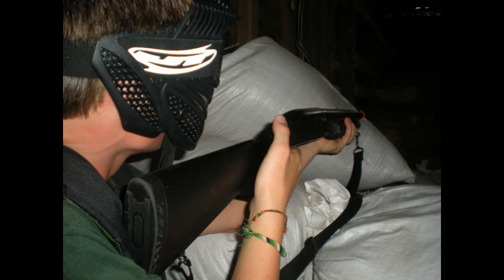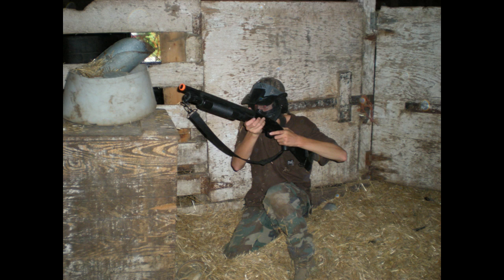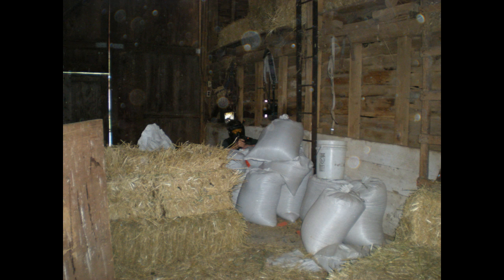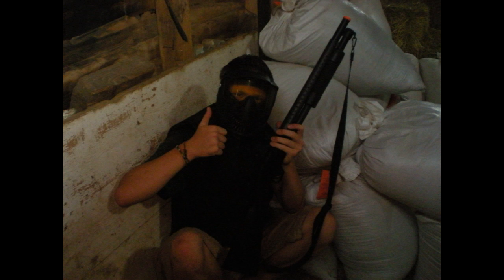Testing the New Course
Thanks